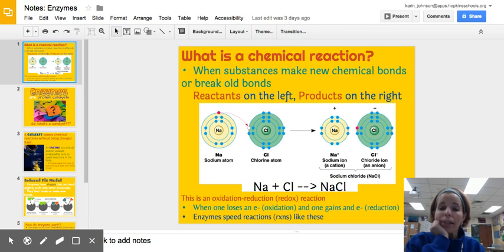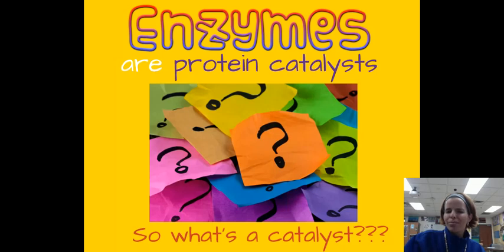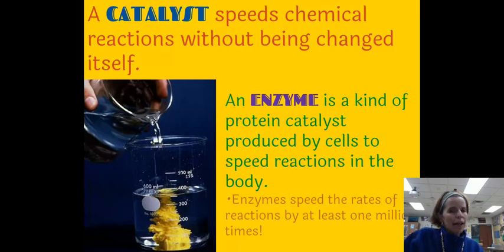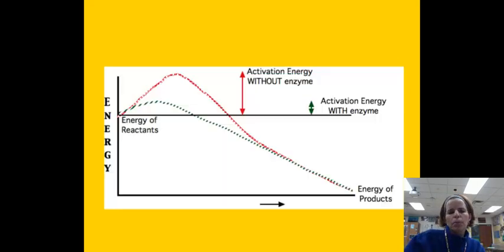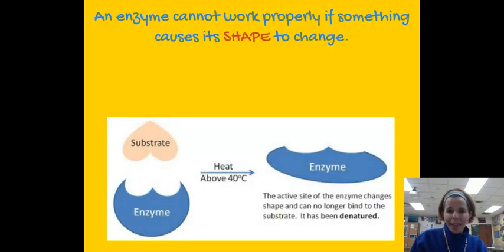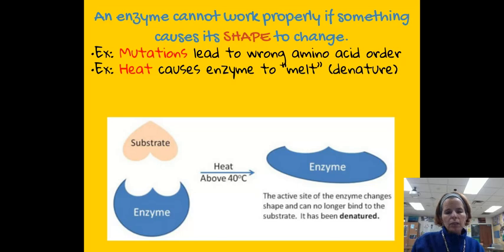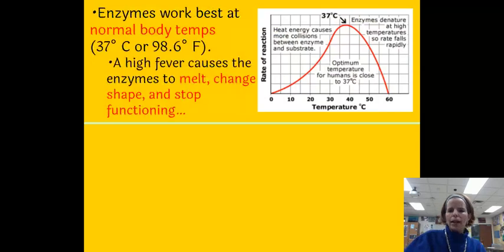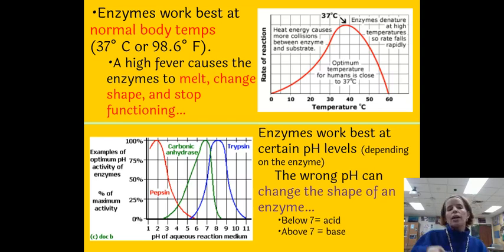Notes Enzymes Screencast